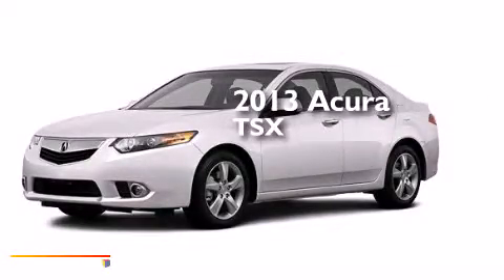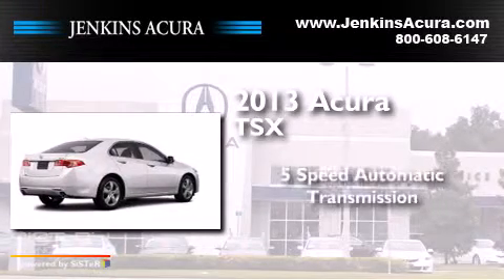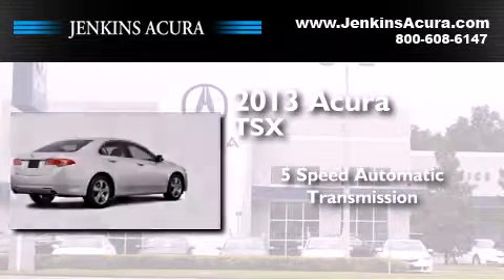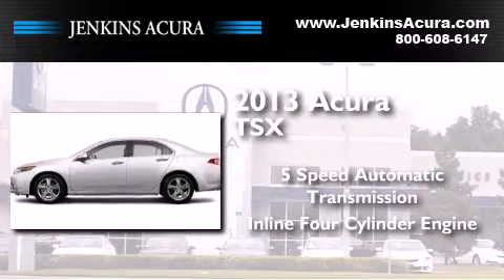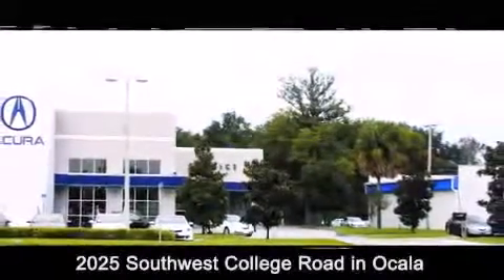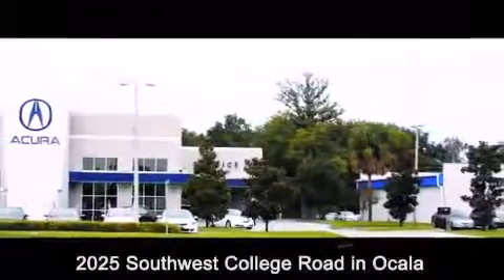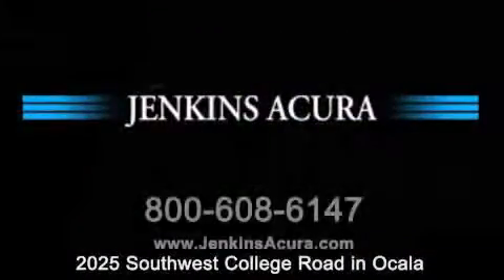2013 Acura TSX Ocala FL 34474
We've been honored to serve the Ocala FL area , we promise that your experience at our dealership will exceed your expectations ! Year : 2013 Make : Acura Model : TSX Engine : Gas I4 2.4L/144 Trans . : Automatic Exterior : White Interior : Parchment Stock : A3683 Jenkins Auto Group - Acura 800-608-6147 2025 S.W. College Road Ocala , FL 34471